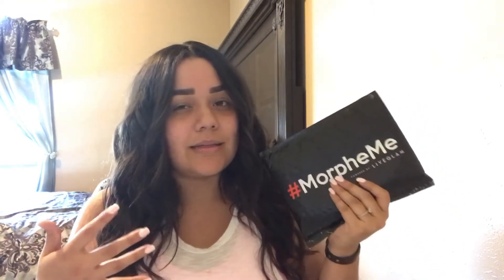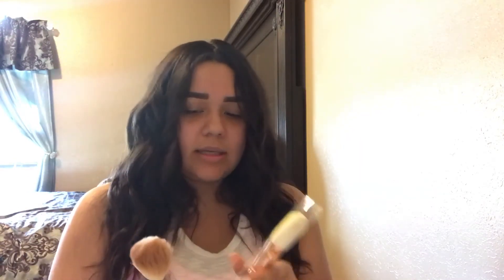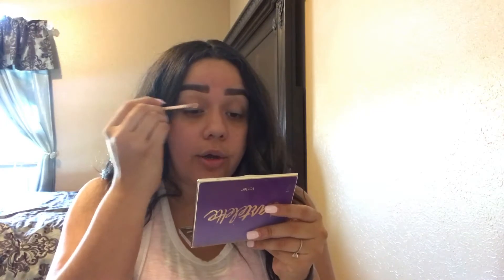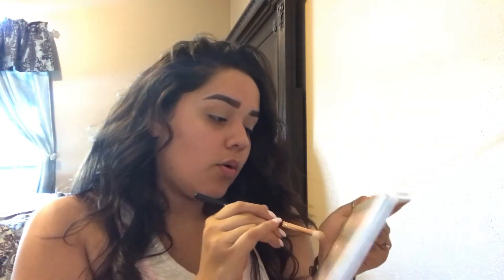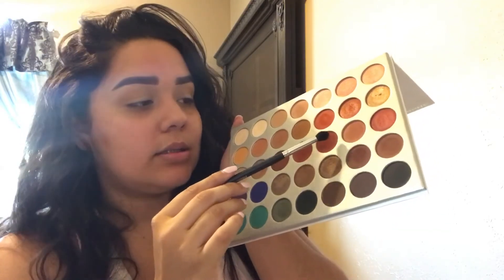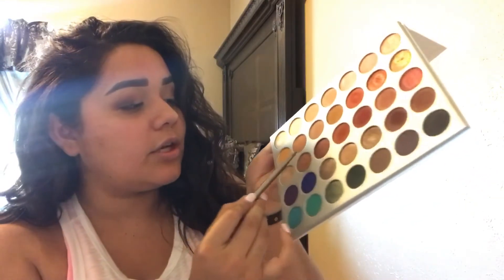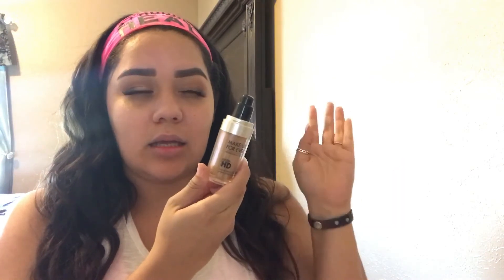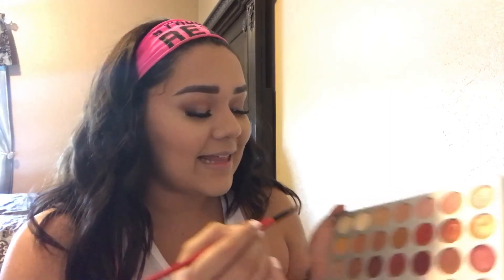Chit Chat GRWM Using Jaclyn Hill Palette | Giveaway | MorpheMe | Samielov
Hello Loves so sorry for the long absence but hopefully this giveaway will make up for that! GOOD LUCK!

Rules:
each outlet will give you 1 entry!

MorpheMe $19.99 a month
Brushes: R7, R39, R14

MorpheBrushes.com
R7- $15.99
R39- $5.99
R14- $9.99

Total with S&H- $39.92
Saved- $19.93